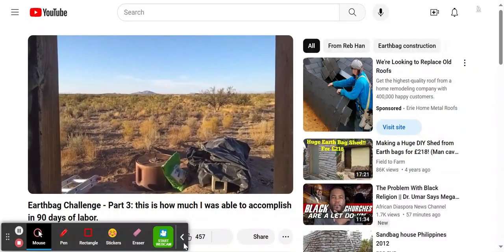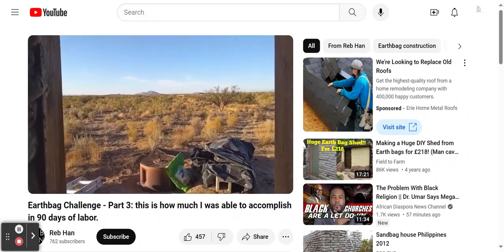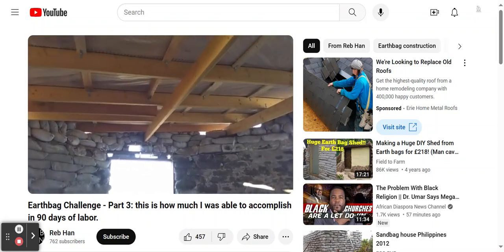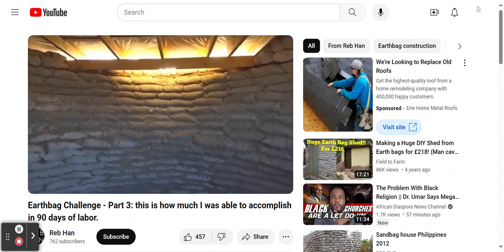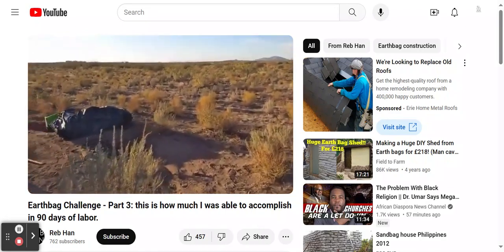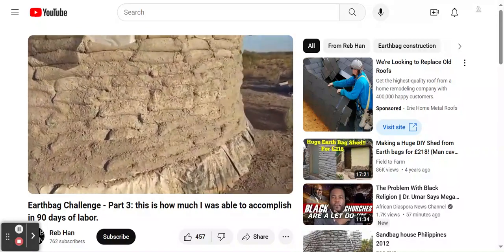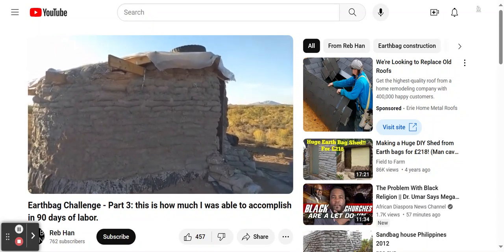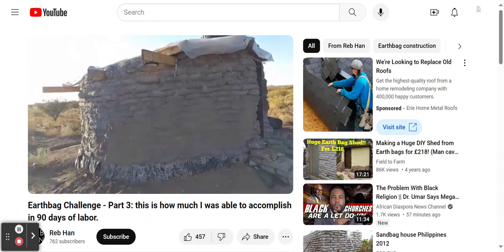Earthbag Challenge - Part 3: this is how much I was able to accomplish in 90 days of labor.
I provide individuals and families with information about how they can
find and purchase affordable and alternative housing!

This edited video was originally uploaded to the Reb Han channel.